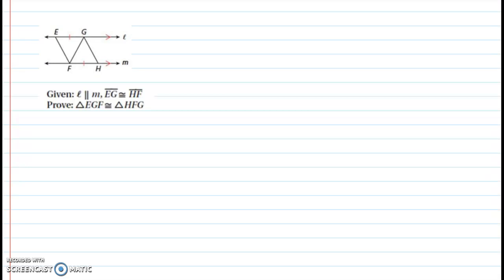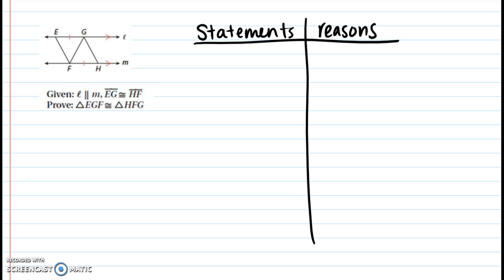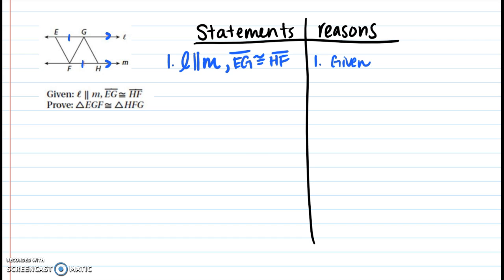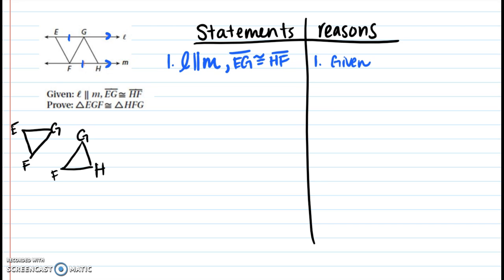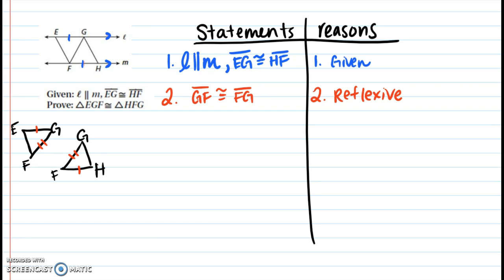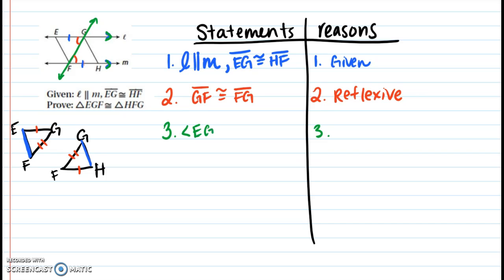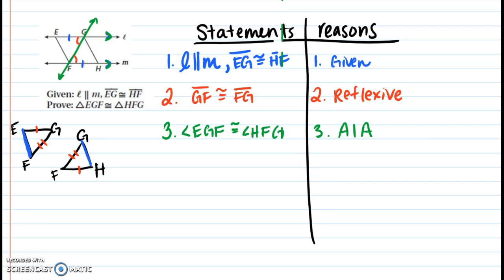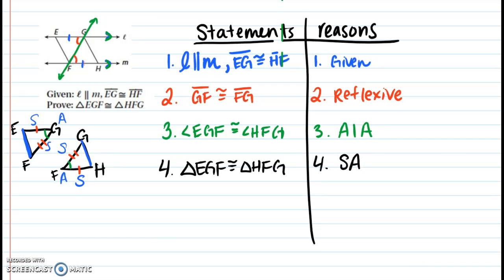SAS Proof Example